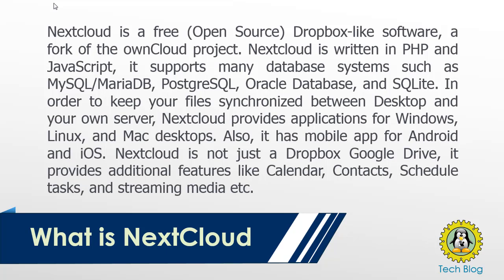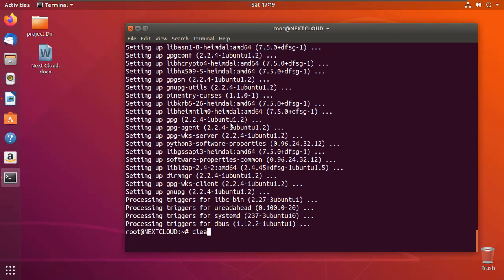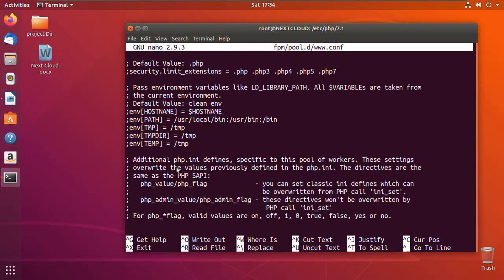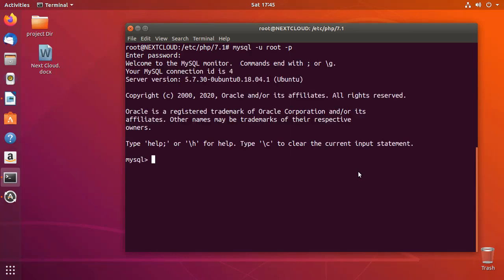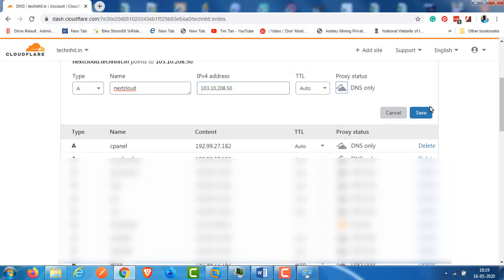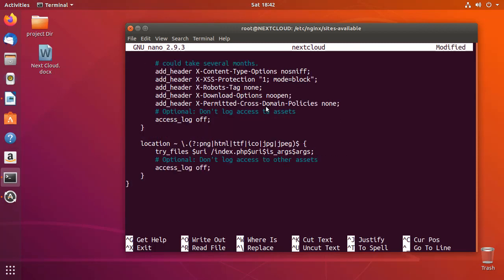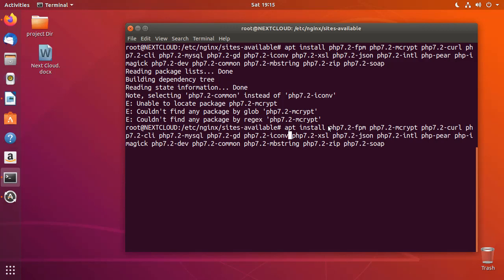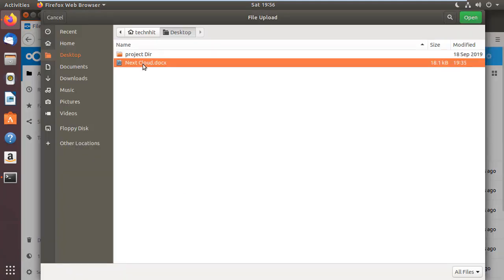Install NextCloud on Ubuntu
In this video, we will show you how to install Nextcloud with Nginx on Ubuntu 18.04 LTS. It's a Safe & Secure Place for your Idea, Confidential Data In Your Own Server.
About NextCloud?
Nextcloud is a free (Open Source) Dropbox-like software, a fork of the ownCloud project. Nextcloud is written in PHP and JavaScript, it supports many database systems such as MySQL/MariaDB, PostgreSQL, Oracle Database, and SQLite. In order to keep your files synchronized between Desktop and your own server, Nextcloud provides applications for Windows, Linux, and Mac desktops. Also, it has a mobile app for Android and iOS. Nextcloud is not just a Dropbox Google Drive, it provides additional features like Calendar, Contacts, Schedule tasks, and streaming media etc.
Step 1 - Install Nginx Webserver
Step 2 - Install and Configure PHP7.1-FPM
Step 3 - Install and Configure MySQL Server
Step 4 - Generate SSL Letsencrypt
Step 5 - Download Nextcloud (18.0)
Step 6 - Configure Nginx Virtual Host for Nextcloud
Step 7 - Configure UFW Firewall